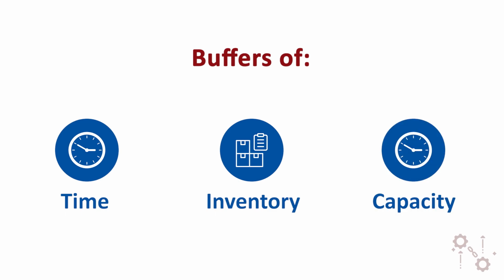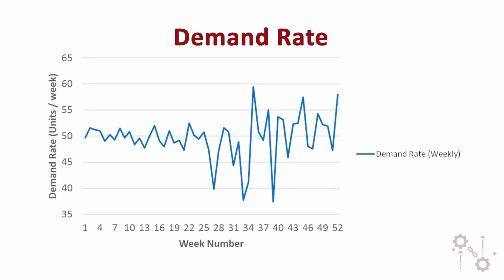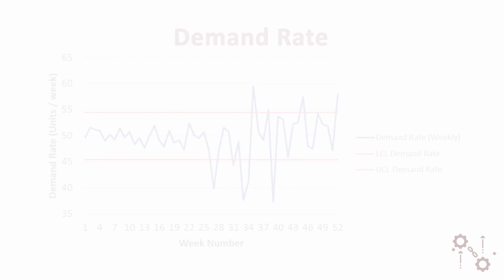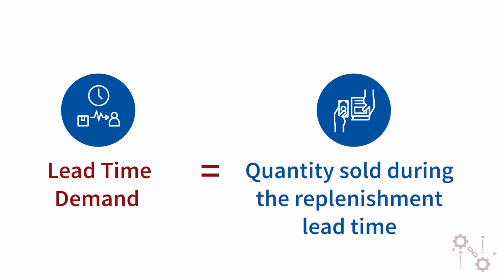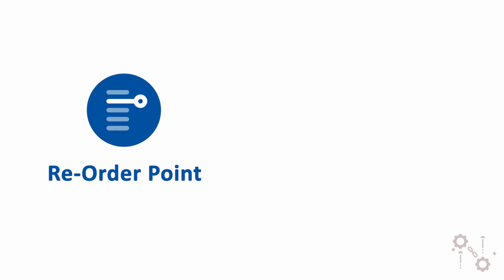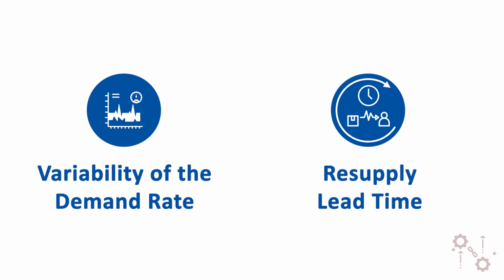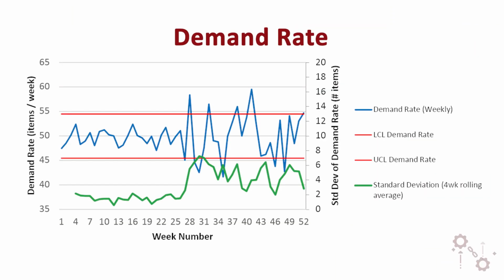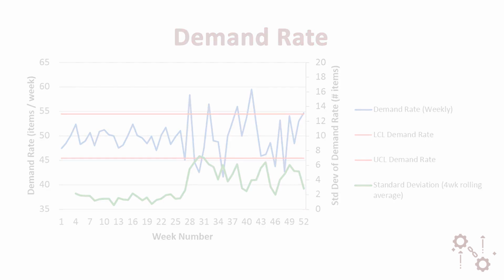How to Cope with Uncertainty of Supply and Demand: Time, Capacity, and Inventory Buffers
If a business knew they’d always sell exactly 50 products each week forever, and therefore needed to buy in those 50 products each week forever, and suppliers always delivered them exactly when they were supposed to… then the purpose of a supply chain department would be extremely limited. There would be no uncertainty or variation of supply or demand! Unfortunately, this isn’t true for the real world. Watch on to learn more about the buffers that organizations need to have in place to cope with the uncertainty of demand and supply.